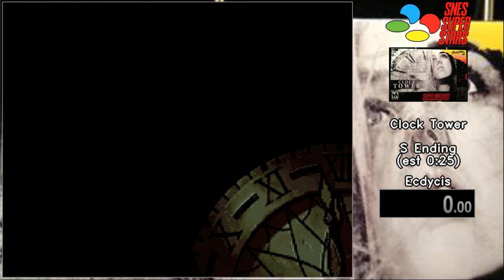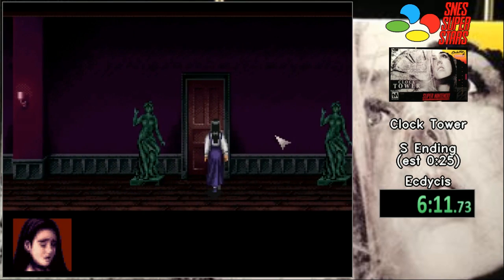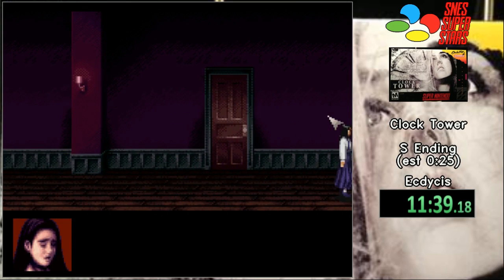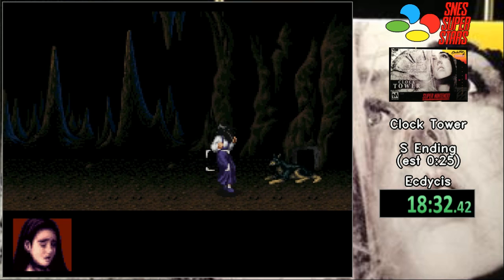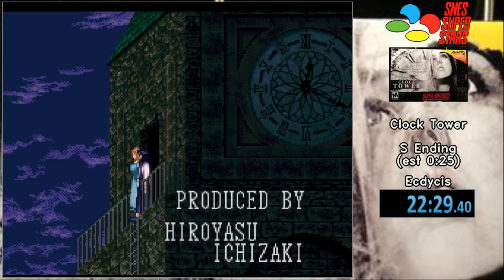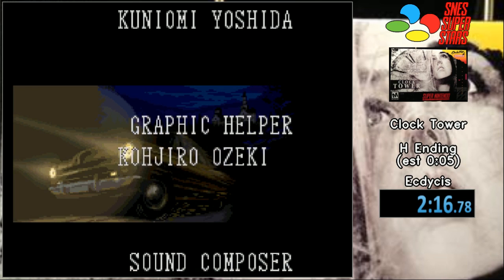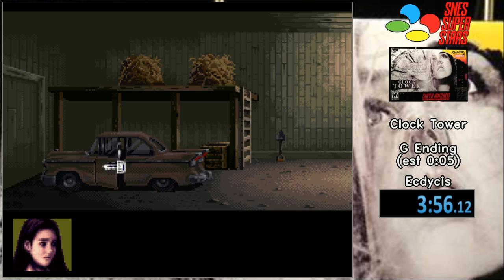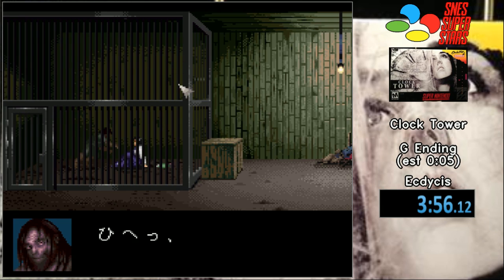SNES Super Stars 2017 [123] - Clock Tower (S Ending) by Ecdysis